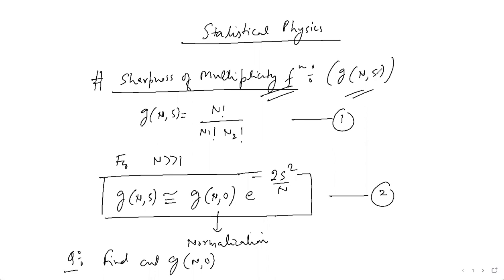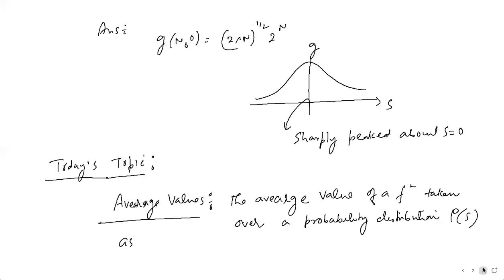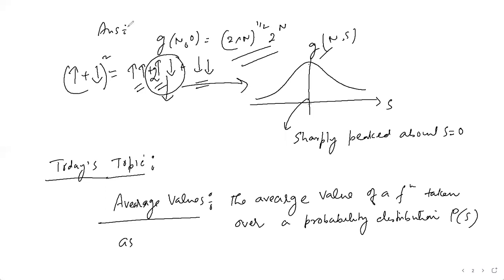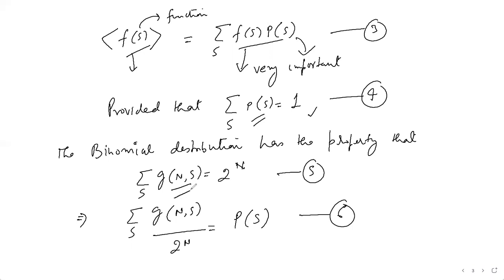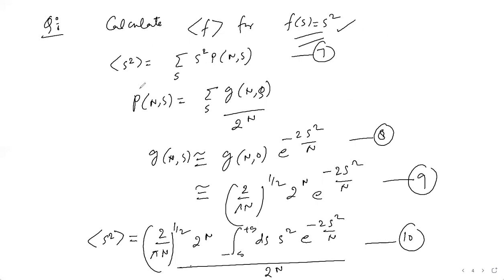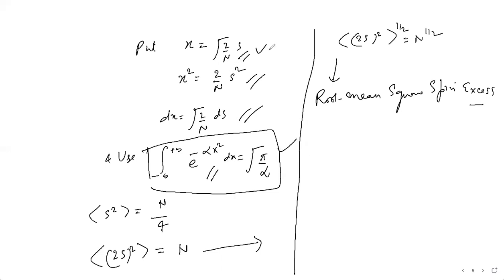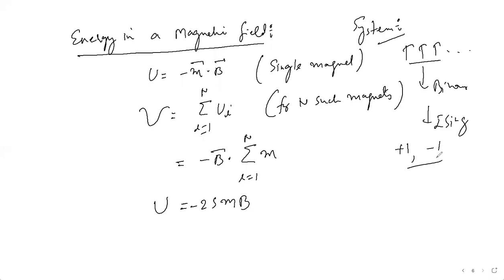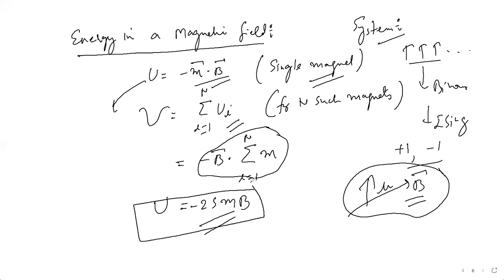UEXED courses: Statistical Mechanics: Lec8